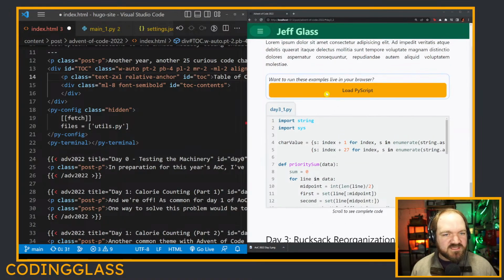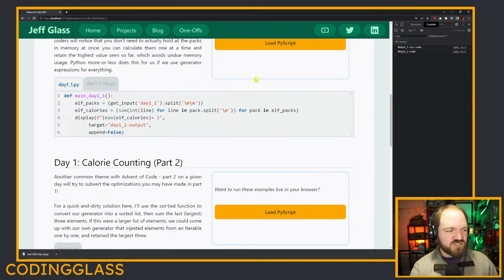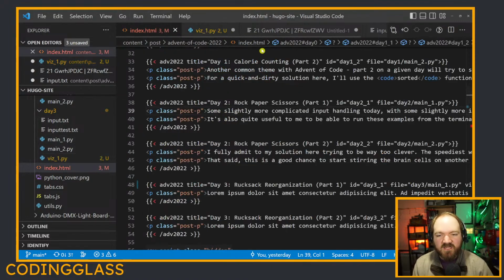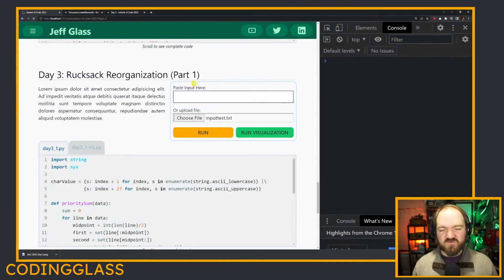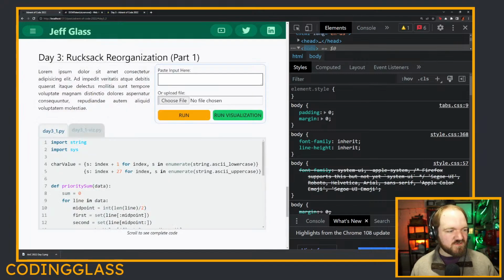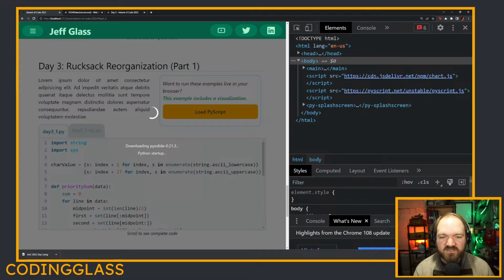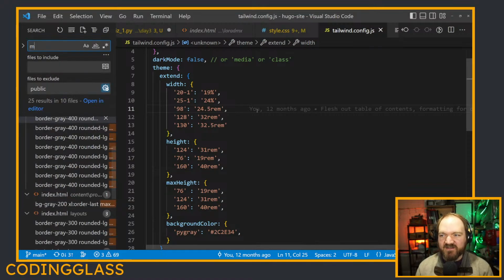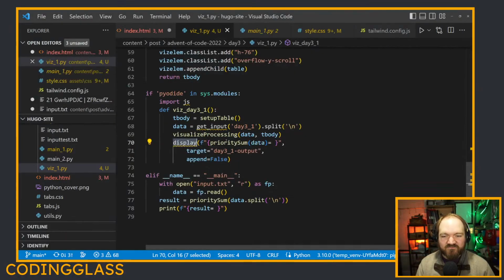PyScript: Advent of Code Visualizations (Day 3)